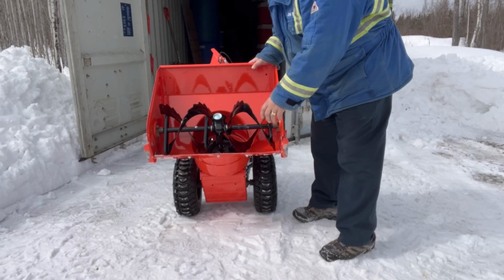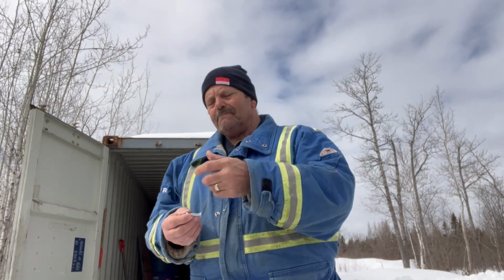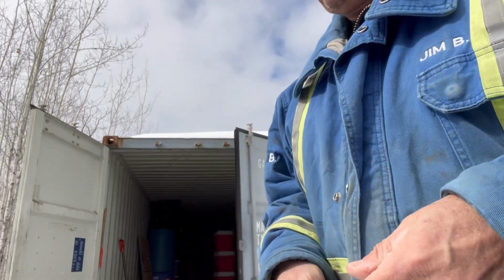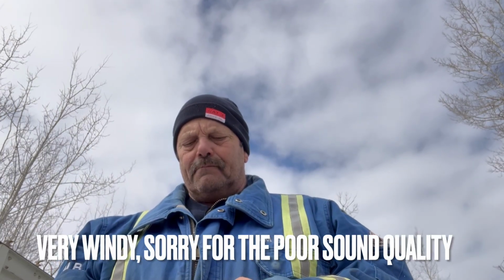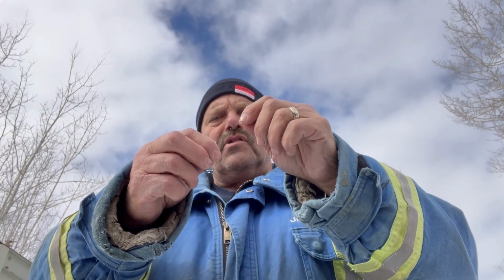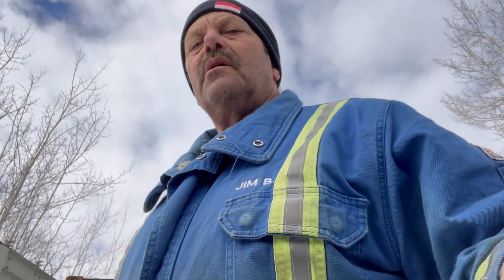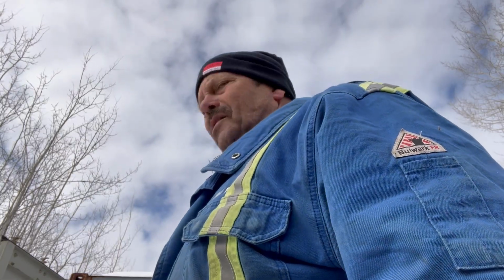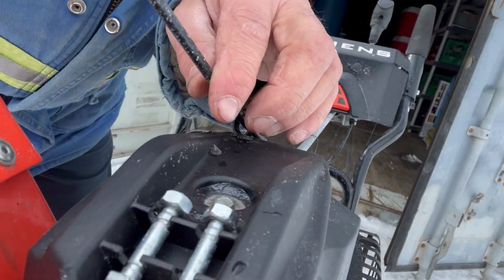Snow Blower Auger Not Working? Try This First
Learn how to replace the shear pin on your snow blower's auger, a crucial maintenance task to keep your winter equipment running efficiently. This video guide will walk you through the simple process of upgrading your auger with a new shear pin, ensuring your snow blower is ready for the next snowfall. Whether you're a DIY enthusiast or a seasoned mechanic, this tutorial will provide you with the necessary steps to perform this essential maintenance task. By following these auger tips, you'll be able to boost your blower's performance, reduce downtime, and keep your equipment in top condition. So, watch now and discover how to replace the shear pin on your snow blower's auger and get back to clearing snow with confidence!